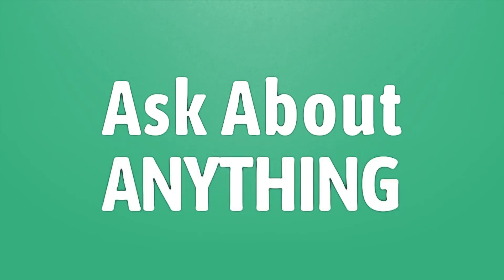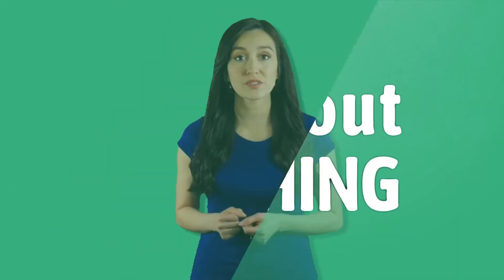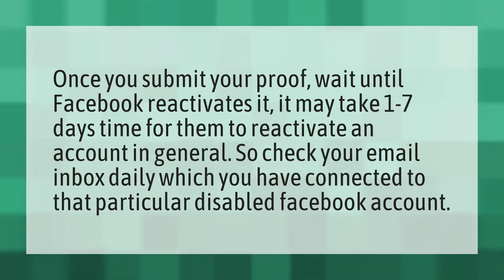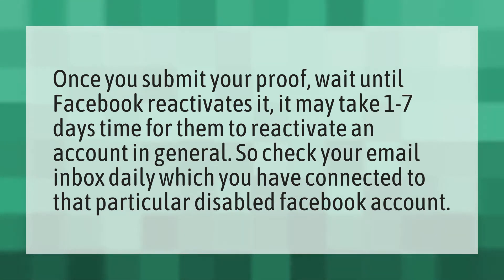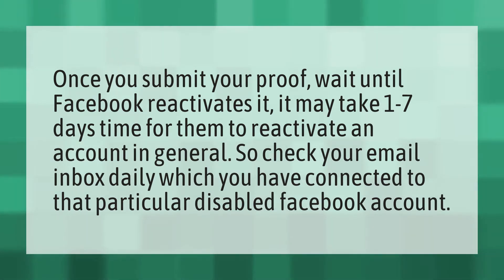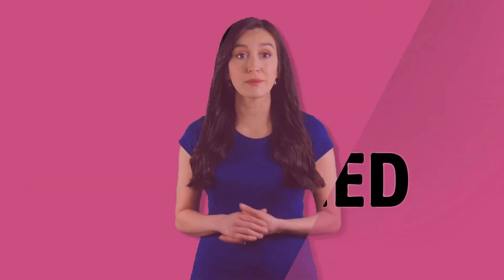How long does it take for Facebook to Undisable your account?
Deactivate Facebook Account • How long does it take for Facebook to Undisable your account?